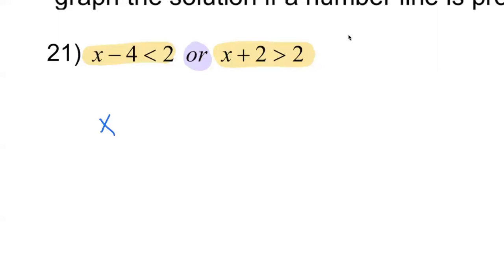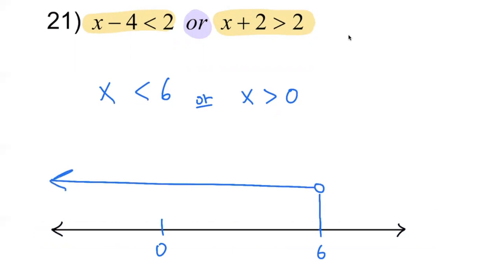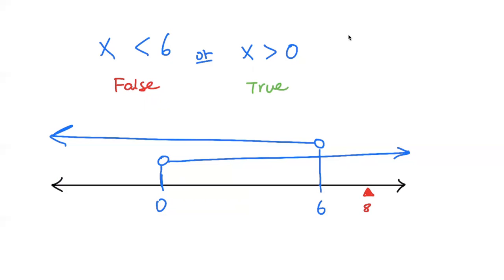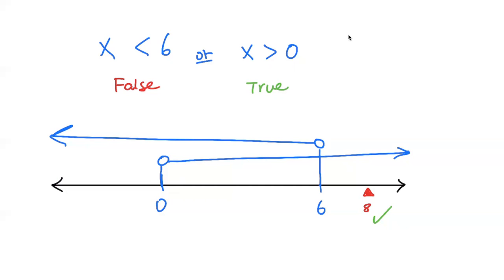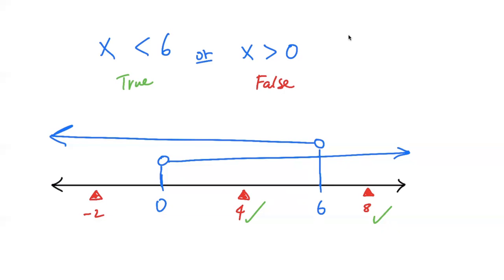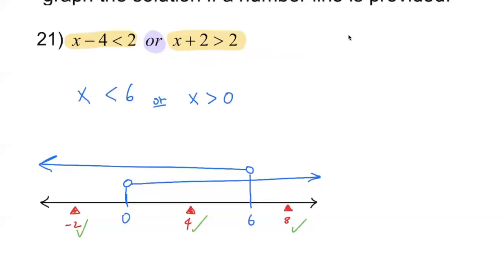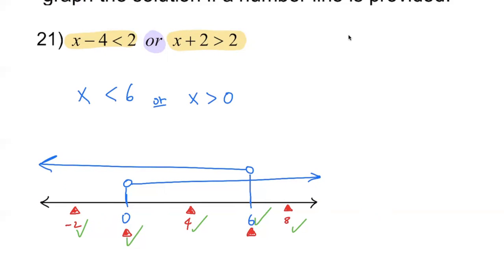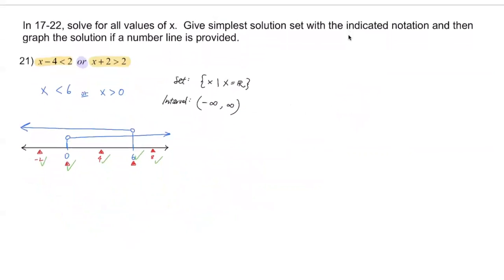[Alg2] Unit 1 Review Q21: Inequality with "or" statement